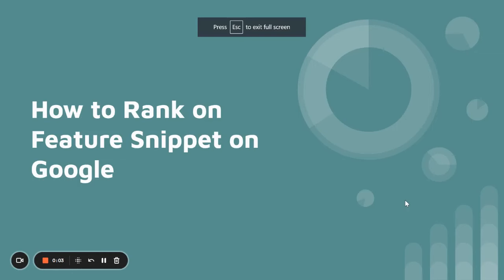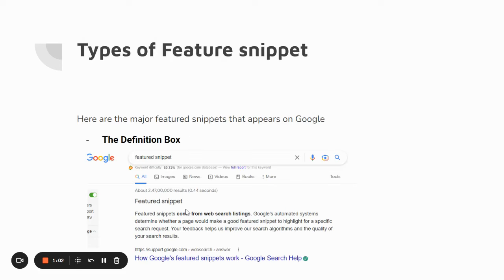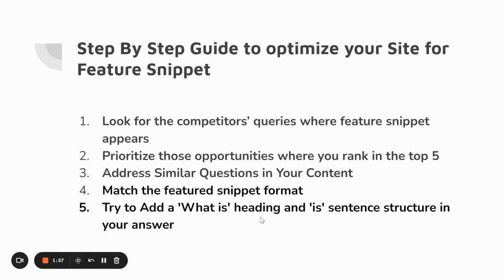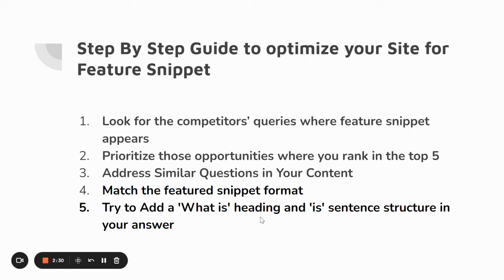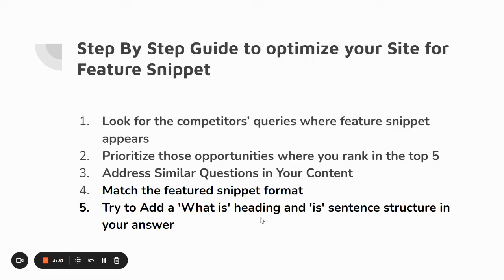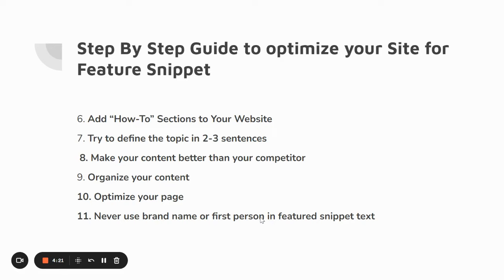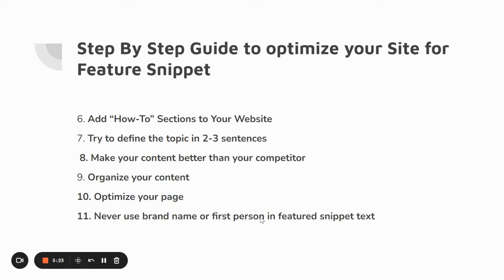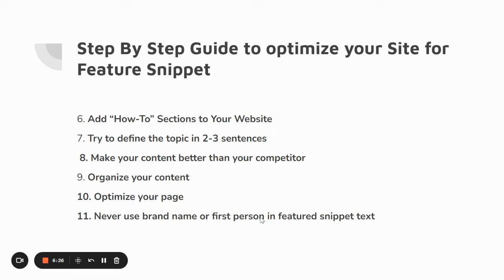How To Rank For Featured Snippets On Google And Drive More Traffic To Your Website: TechShu Nuggets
Ranking for a featured snippet on Google can be a highly effective way to increase your website's visibility and drive more traffic to your content.
Here are some tips from Team TechShu on how to rank for a featured snippet.

For a quick and free consultation, let us know your business objectives by filling up the form